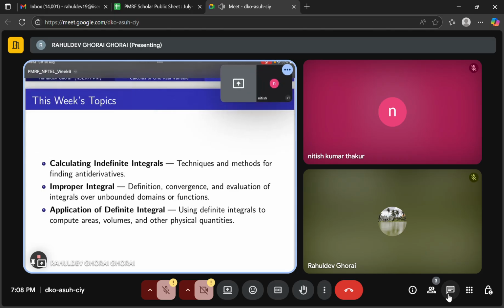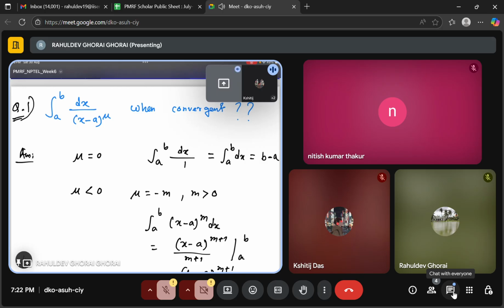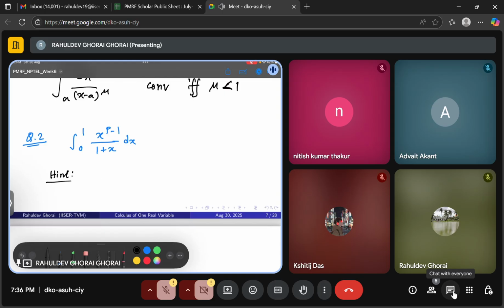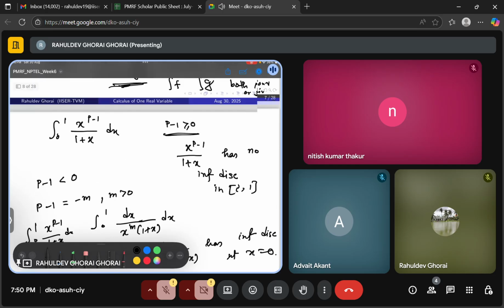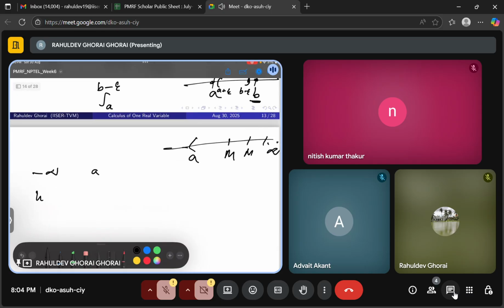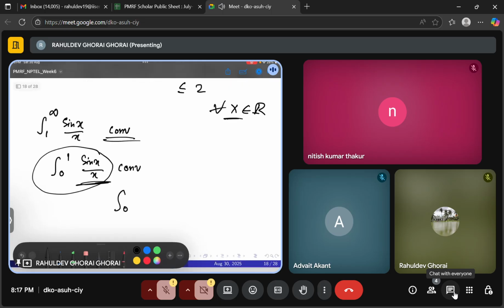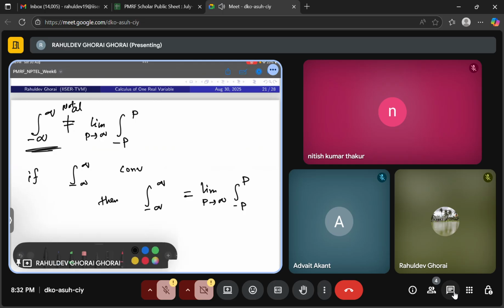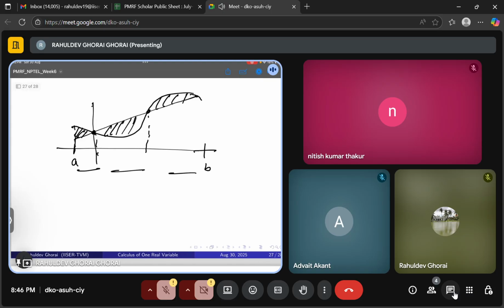Tutorial Session (Week 6) || Calculus of One Real Variable || NPTEL Course|| By Rahuldev Ghorai